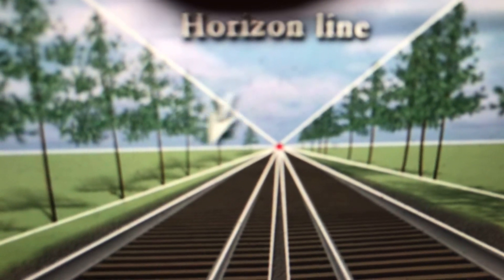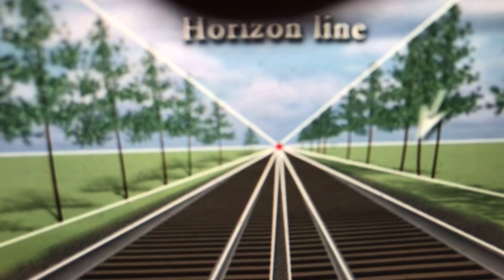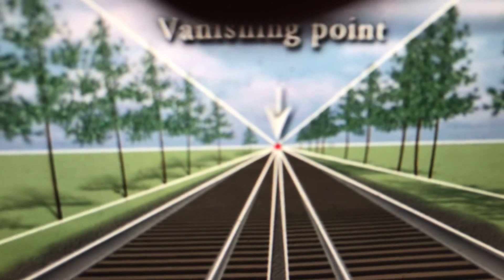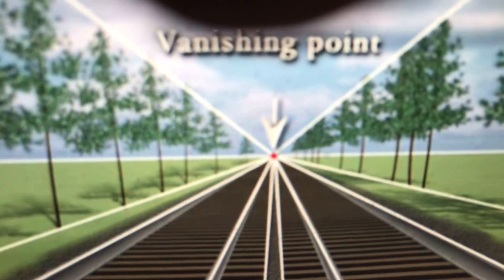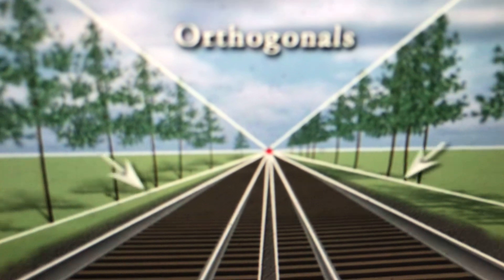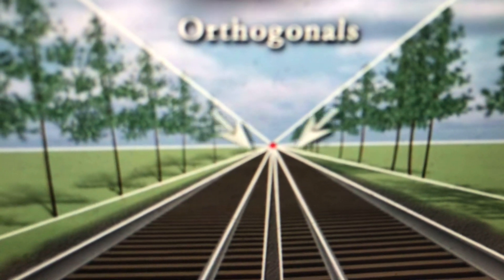December 6, 2020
orthogonals